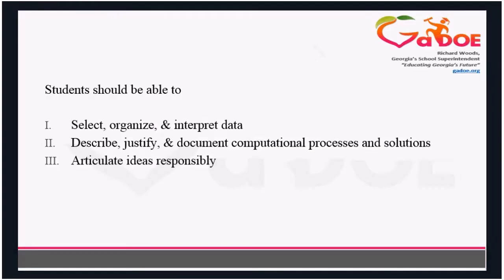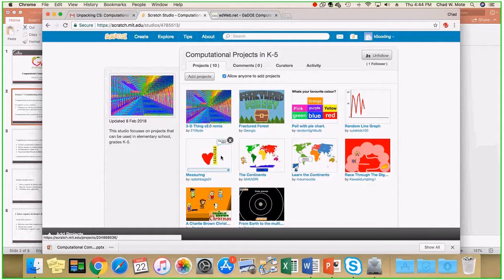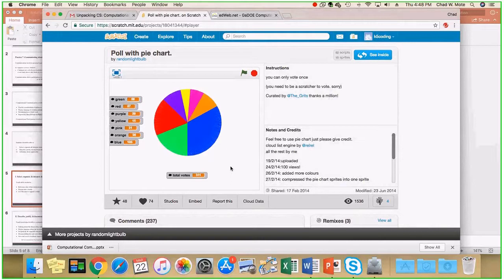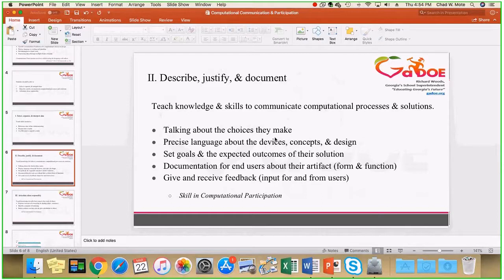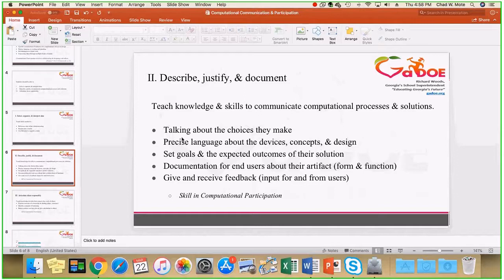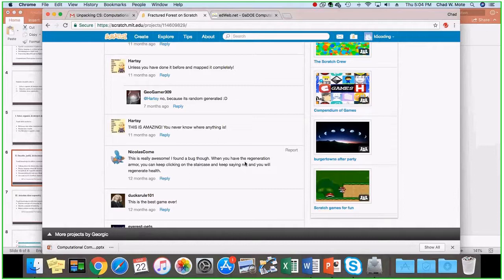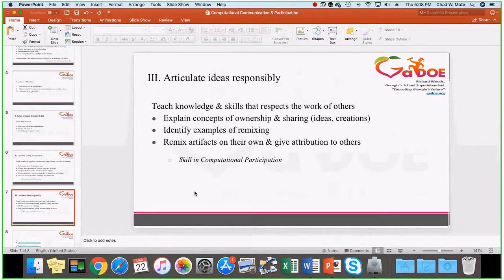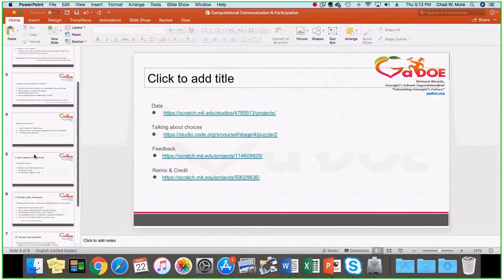3/22/18 Unpacking CS: Computational Computation and Participation